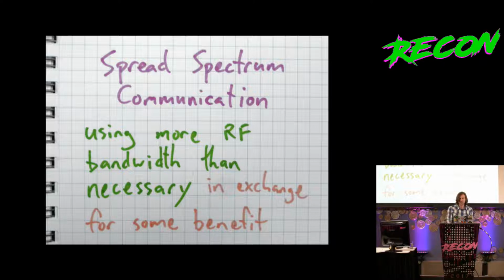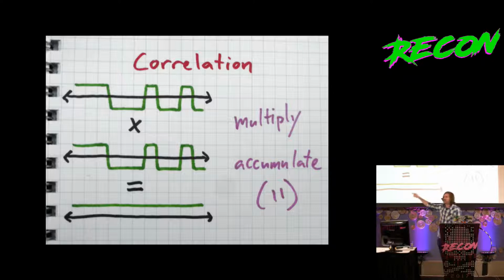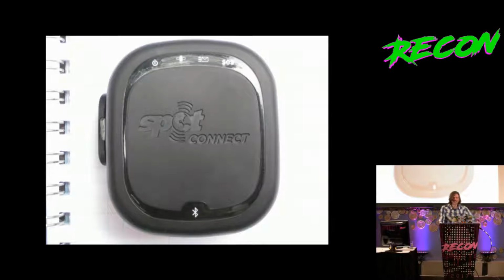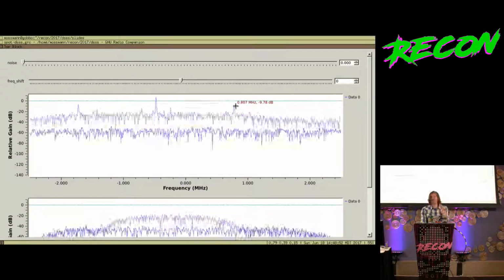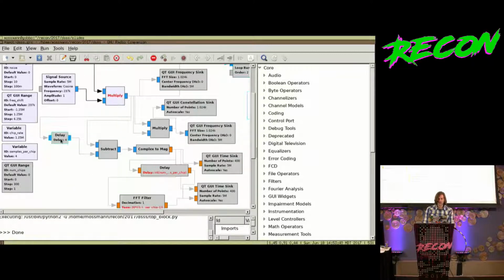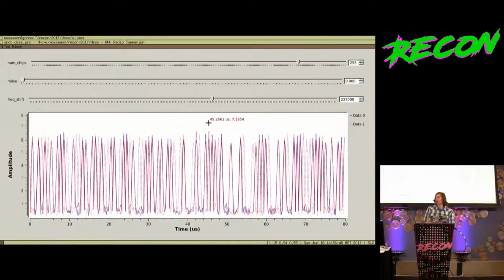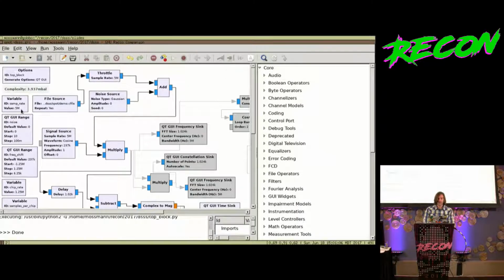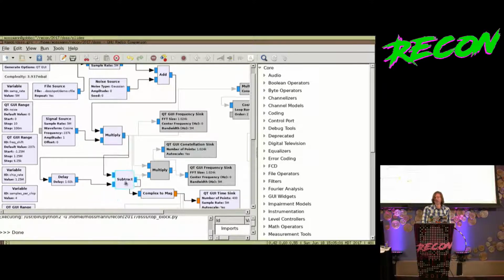RECON 2017 - Reverse Engineering DSSS (Michael Ossmann)